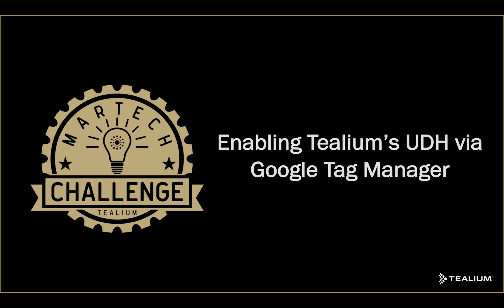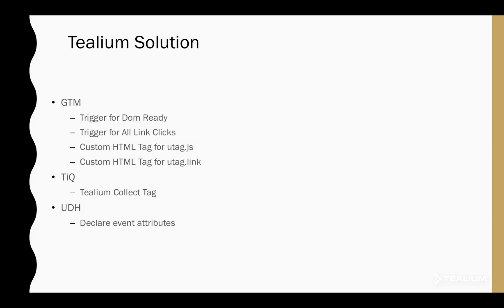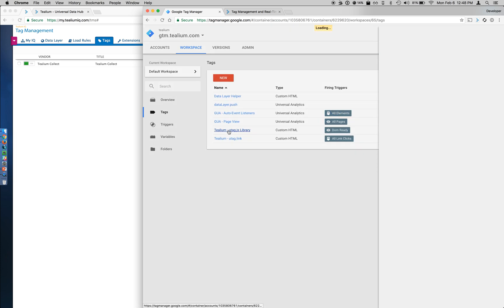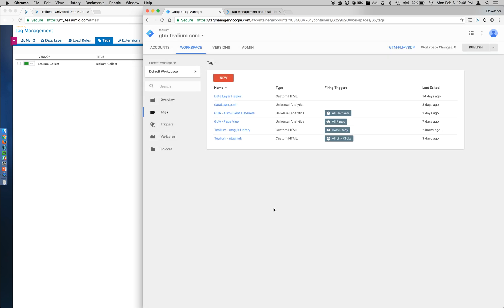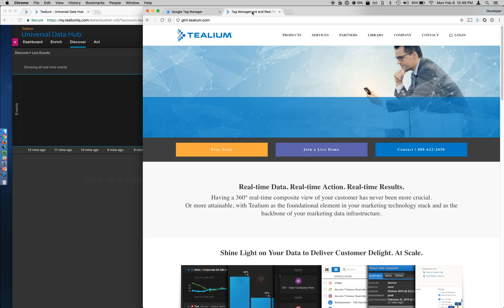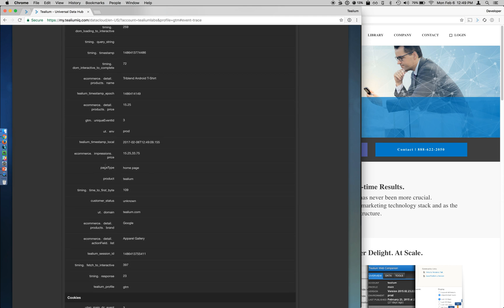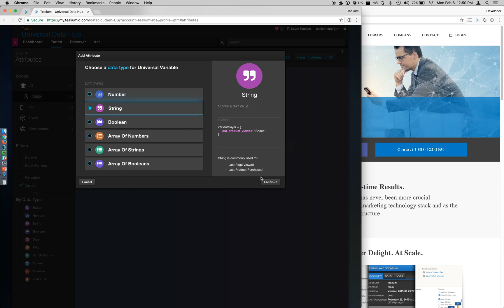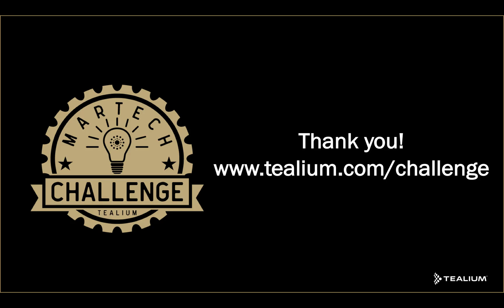Enabling the UDH via Google Tag Manager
Tealium's Universal Data Hub can accept data from multiple sources, including but not limited to Tealium iQ. Solutions Consulting Operations Manager, Dan George, shows us how to trigger data from Google Tag Manager and gain more insight about this data in the Universal Data Hub.